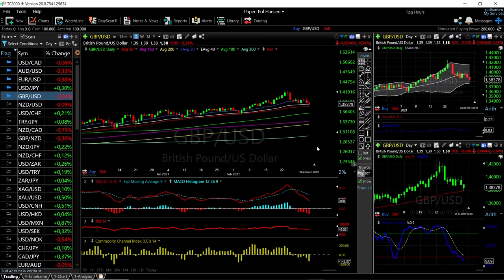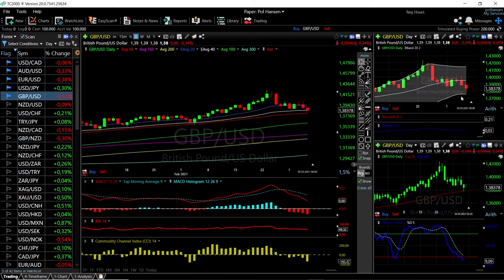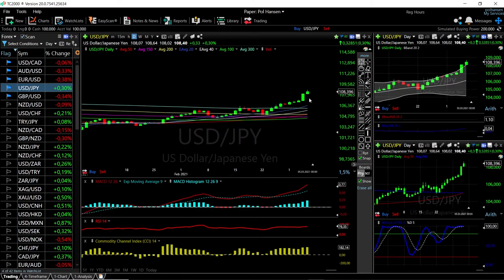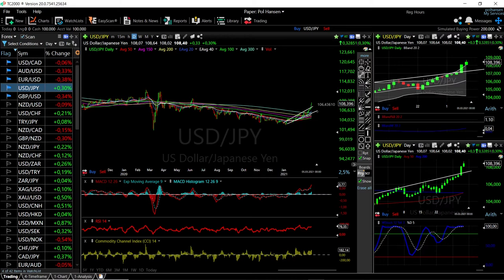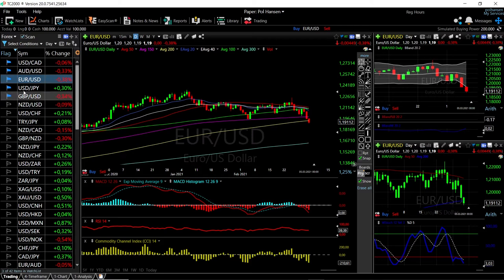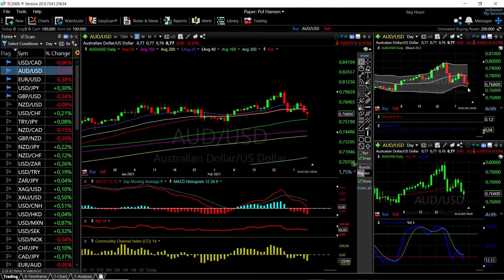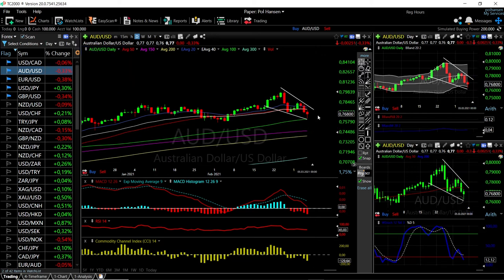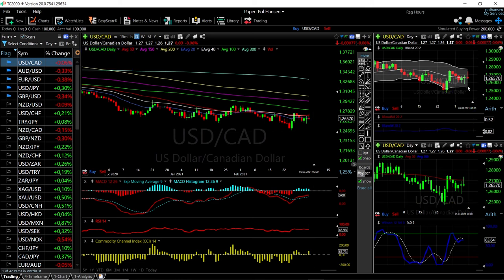EUR/USD, GBP/USD, AUD/USD, USD/JPY and USD/CAD forecast for March 08